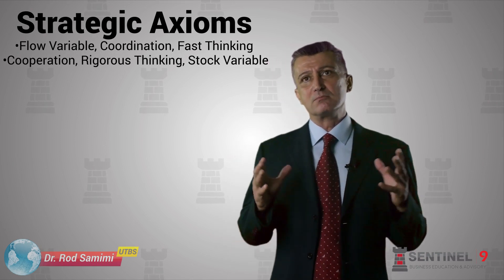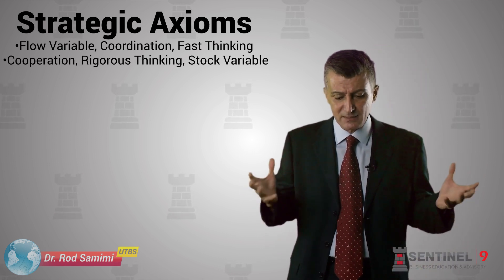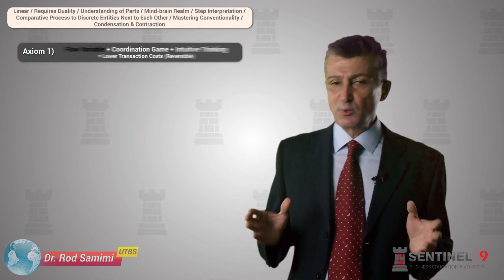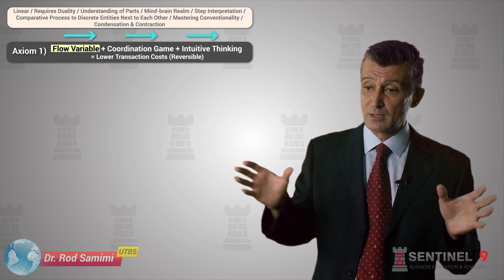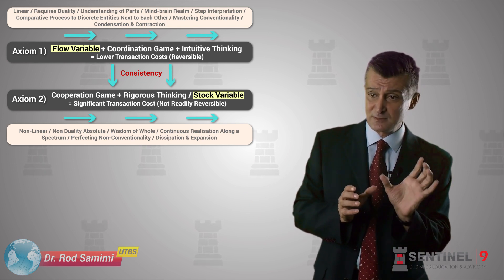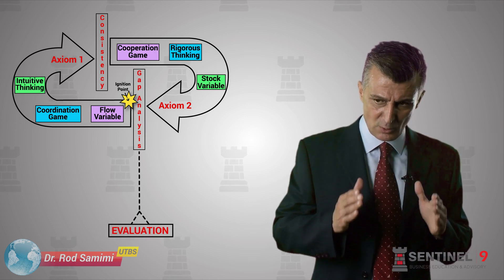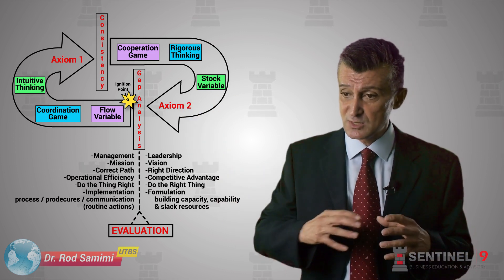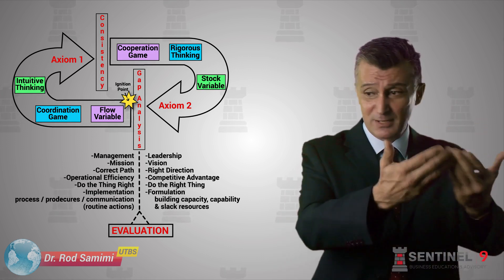Sentinel 9: Part 5 - Strategic Axioms - Flow, Coordination, Fast , Cooperation, Rigorous